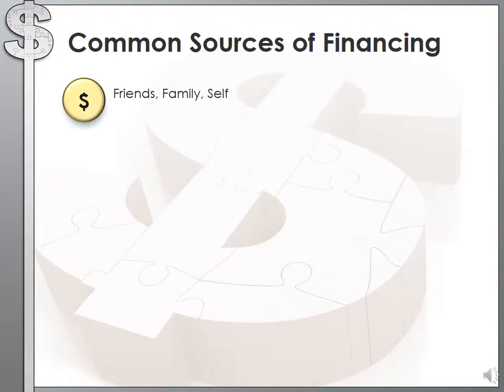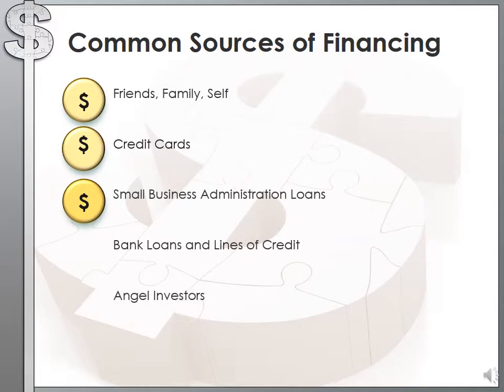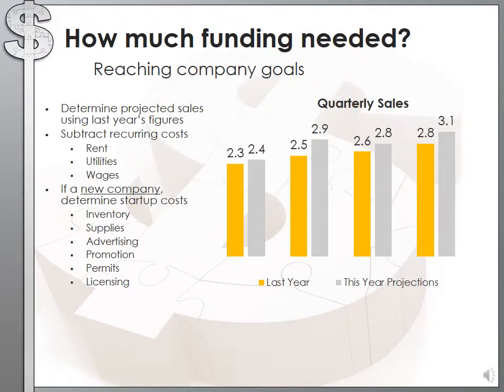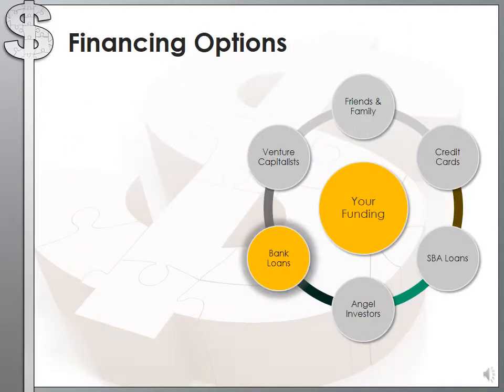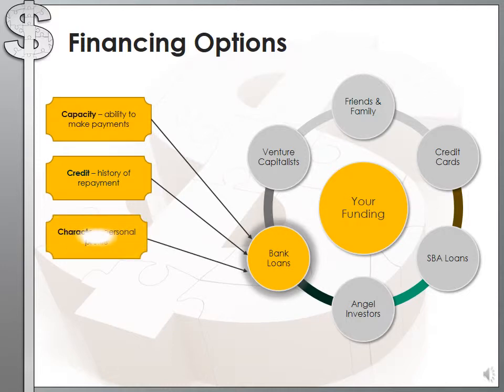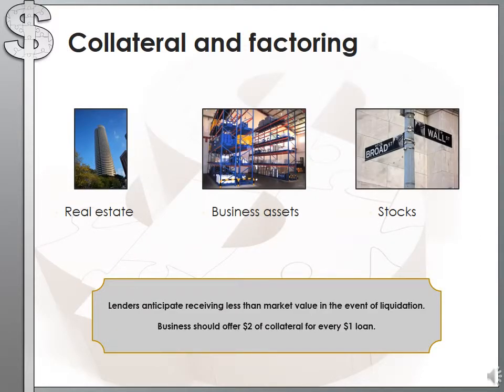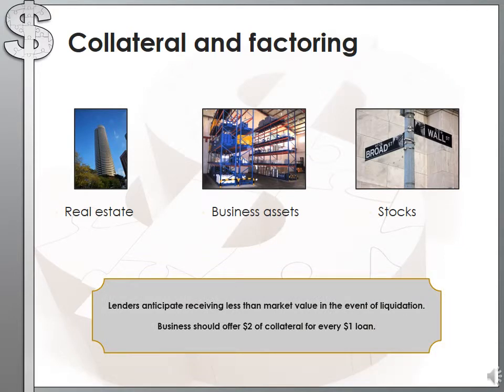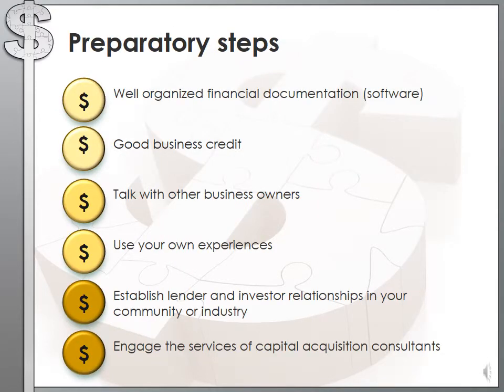Small Business Capital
Tips for small business for capital acquisition